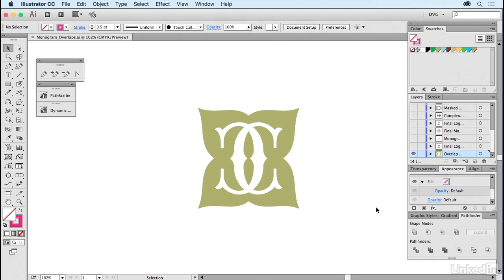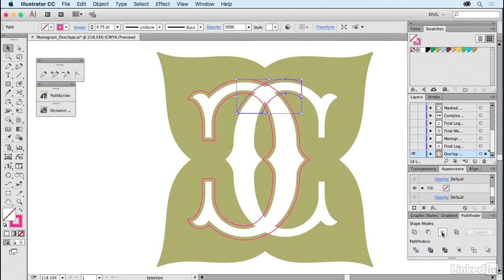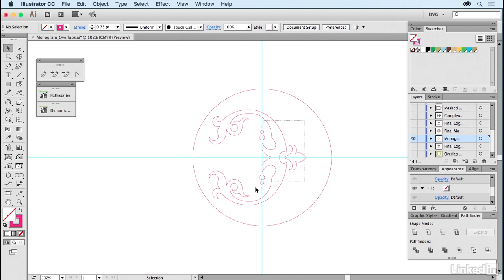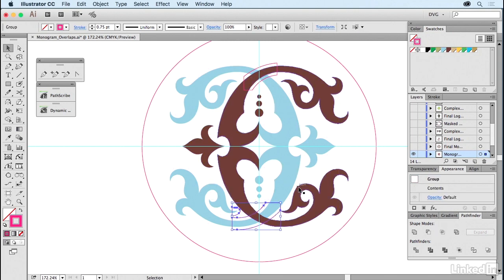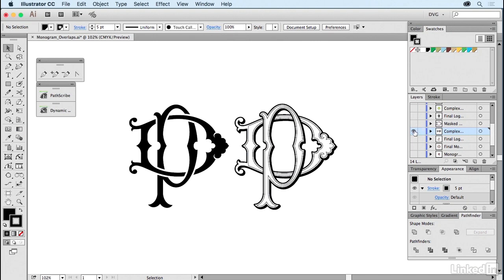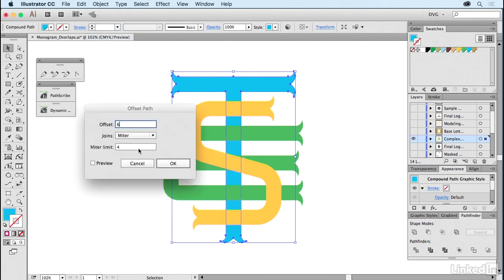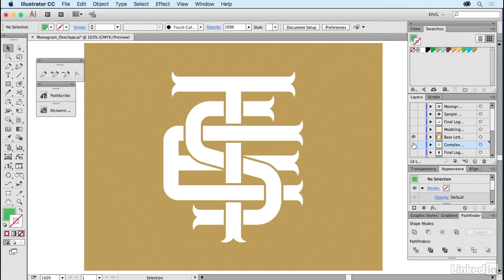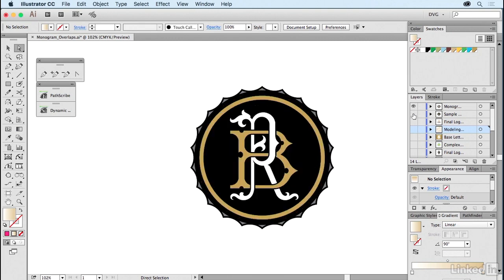logo design - Monogram